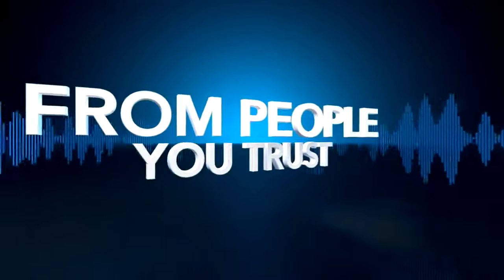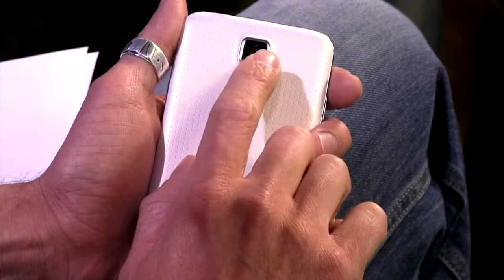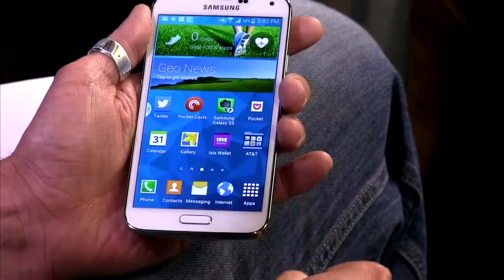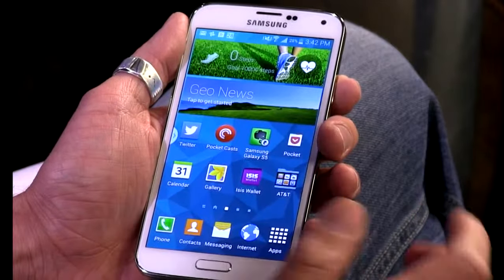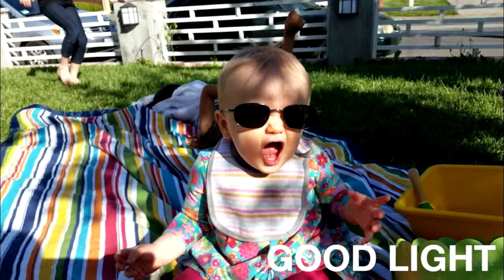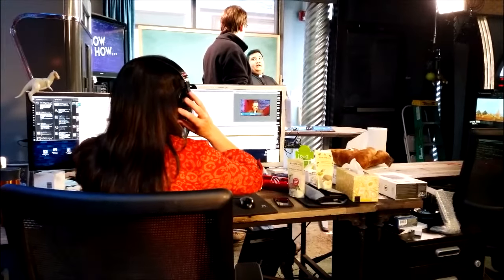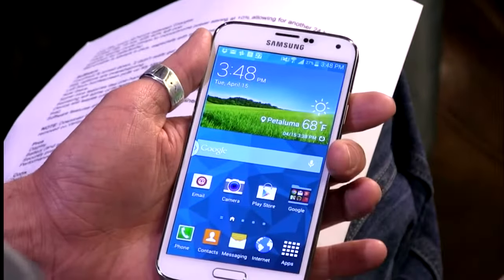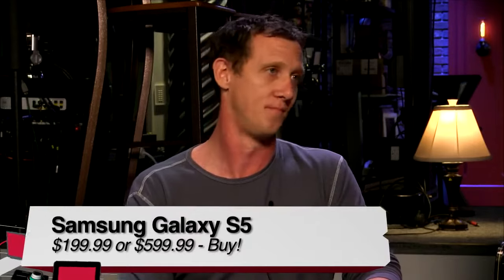Samsung Galaxy S5 Review!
Buy Galaxy S5: - Josh reviews the Samsung Galaxy S5. Watch On! Review: Best Galaxy S5 cases: .

The Galaxy S5, Samsung's flagship for 2014! Samsung Galaxy S5: Galaxy S5 First Impressions: Video Gear I u.

Detailed unboxing, review, and complete feature walkthrough of the Samsung Galaxy S5 - including a comparison to the GS4 and HTC One M8, benchmarking, gaming.

This my review of the Samsung Galaxy S5 after 2 months!